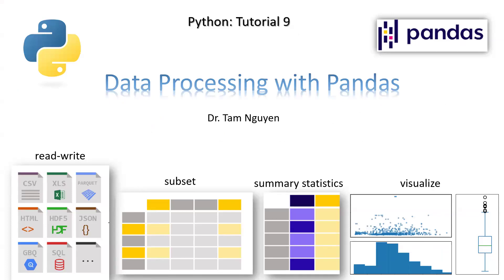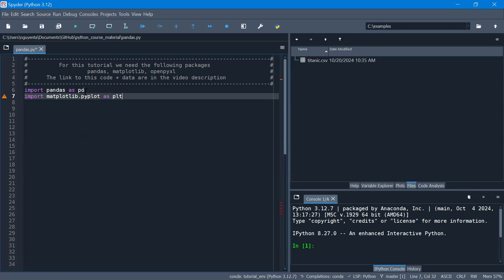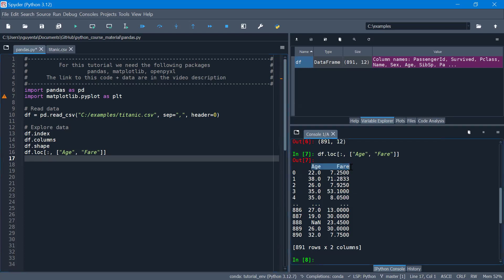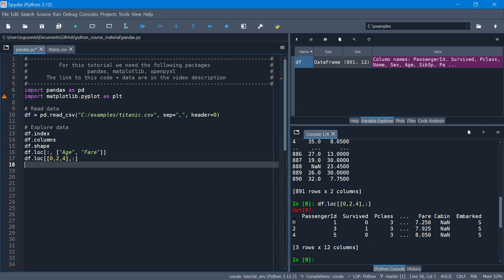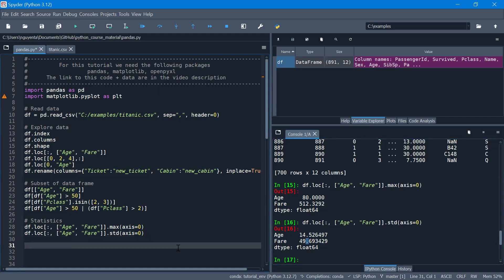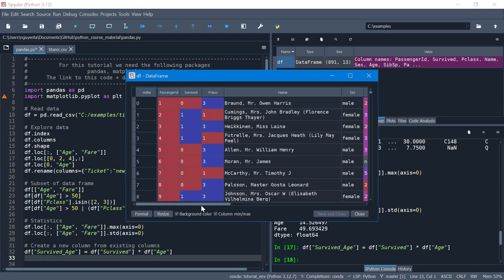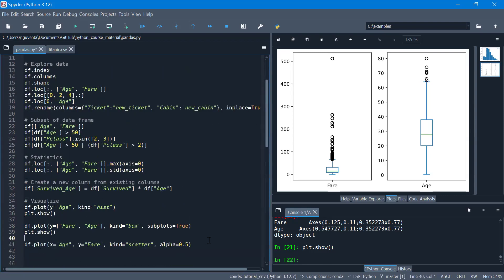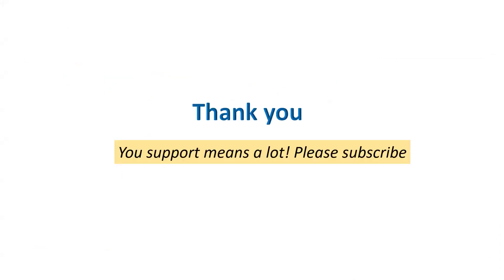Python Tutorial 9: Data processing (read, write, subset, statistics, plot) with Pandas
pandas is a fast, powerful, flexible and easy to use open source data analysis and manipulation tool, built on top of the Python programming language. We will learn how to read/write different data format with pandas, get subset of data, basic summary statistics, and plot pandas data frame. The links to data and python code in this video can be downloaded from: